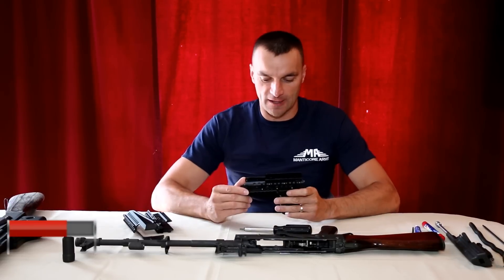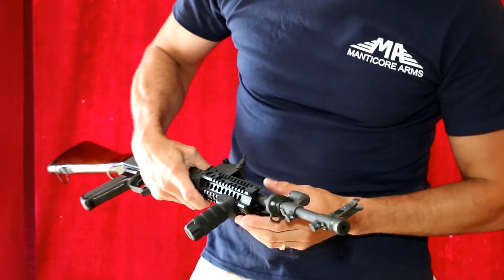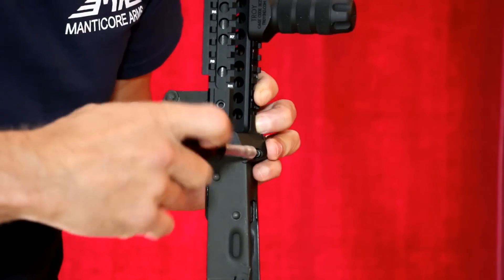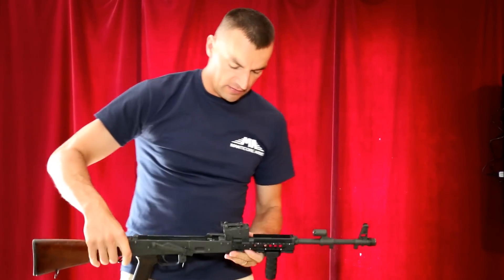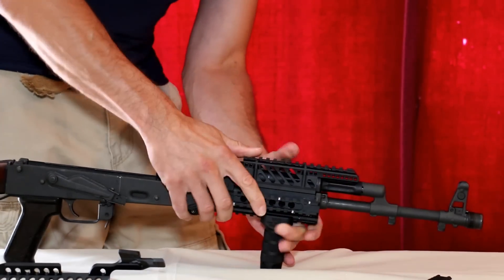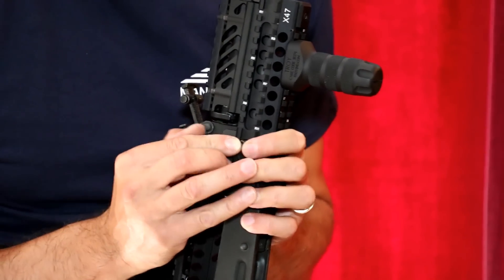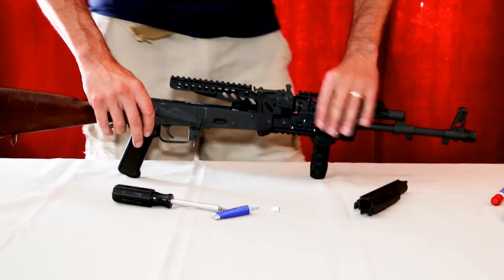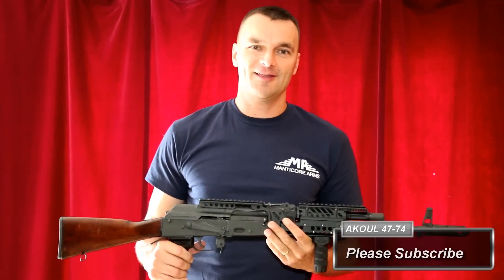AK47 (AKM) / AK74 - TDi Arms X47 Rail System - Installation Video